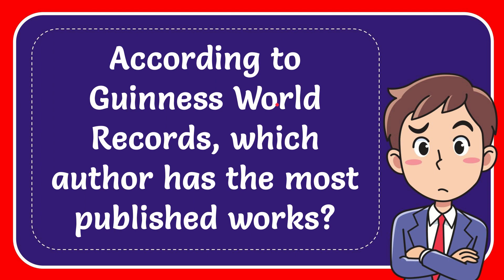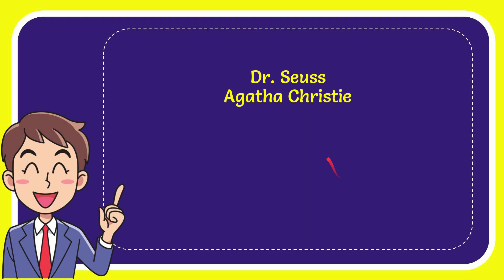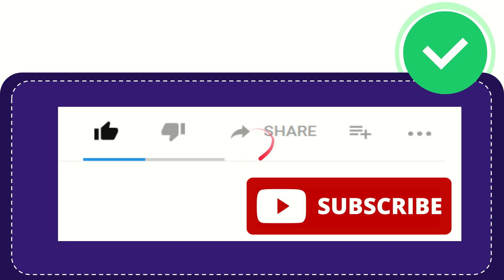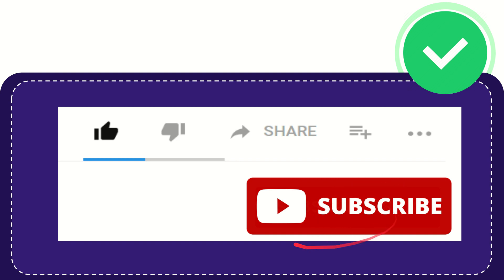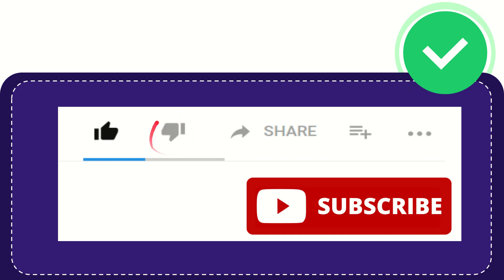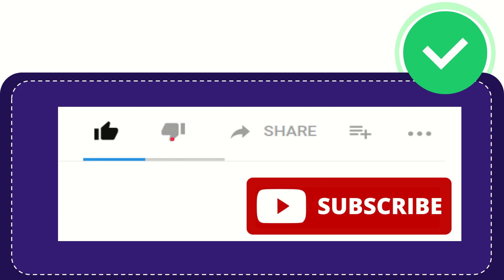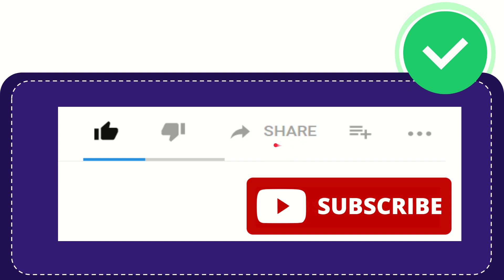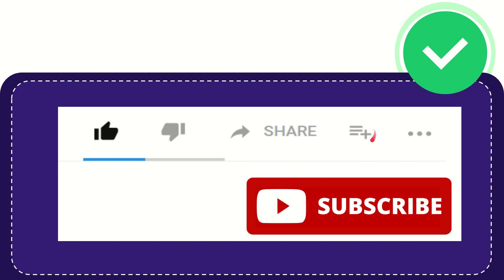According to Guinness World Records, which author has the most published works? Answer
According to Guinness World Records, which author has the most published works? Answer NEW VIDEO#